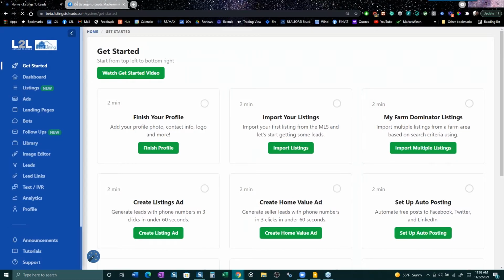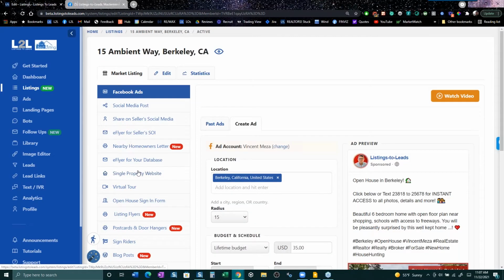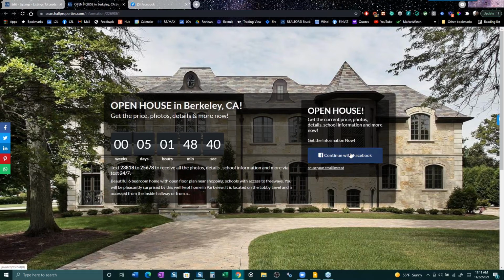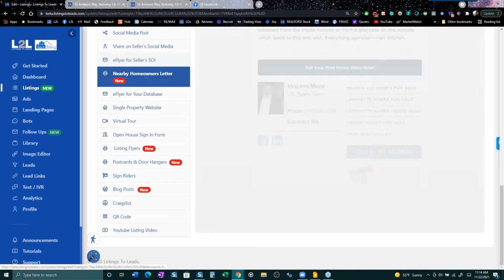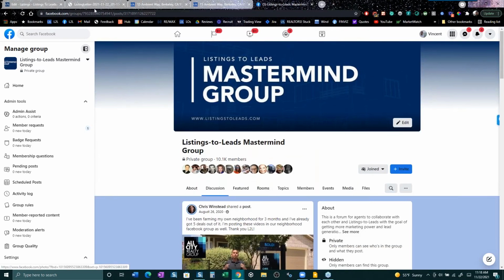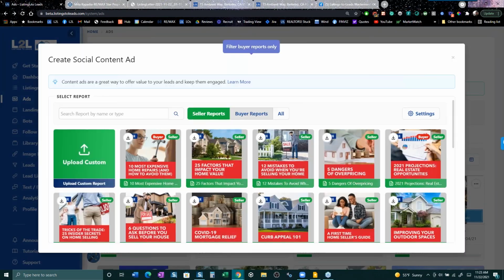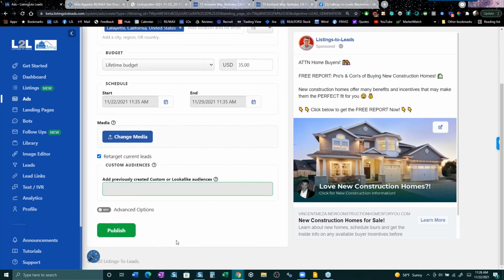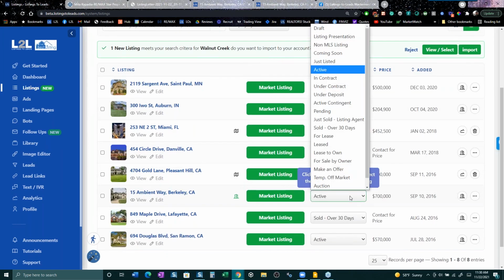New Get Started with L2L!